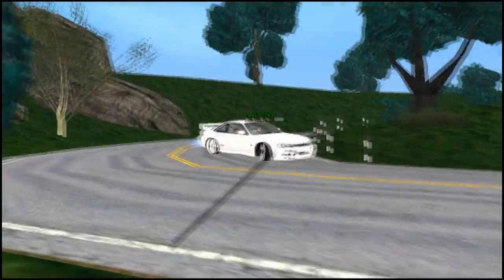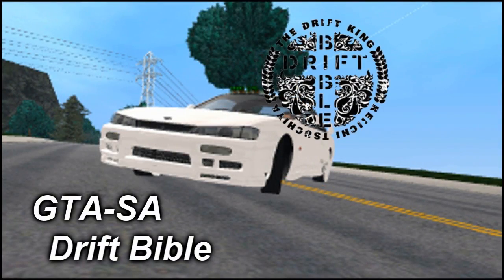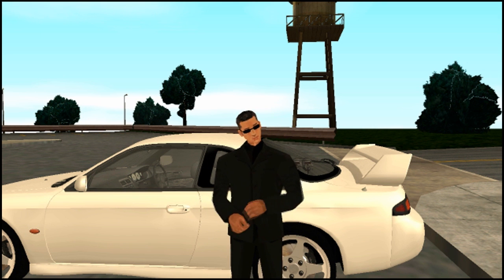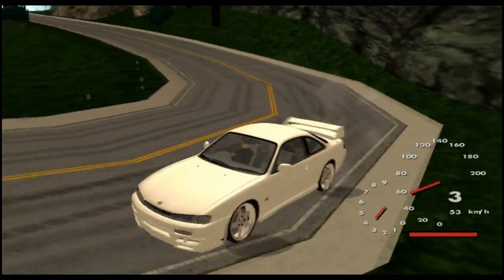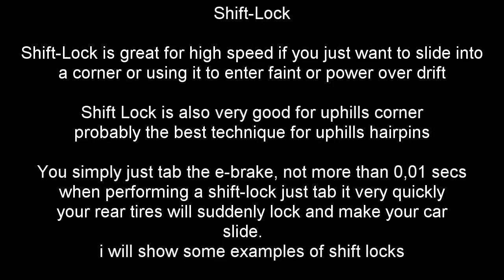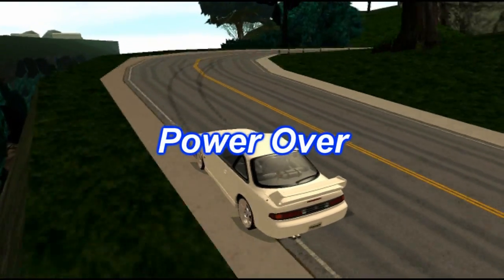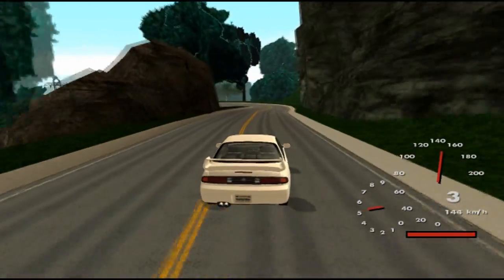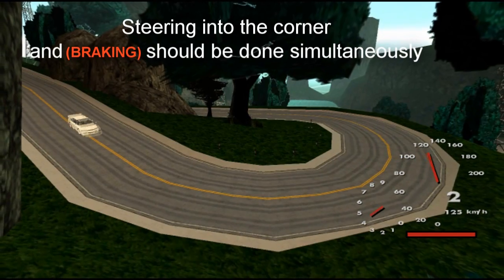GTA-SA - Drift Bible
This video is a tutorial how to use the 6 basic drift techniques in GTA-SA.
Things you should know first:
So you know i used the Elegy trough out the whole vid, replaced with a S14 car mod.
The text you see during the drifts indicates what im doing, if its white it means i dont use it and when it turns green it means i use it.
Also dont pay too much attention to what the guy says here in the video for example when he says "Wheight Transsision" "Shifting Down" Braking" "Heel-and-toe" dont pay attention to that as you cant do that in GTA so just ignore them.
Well thats about it hope you like it and good luck btw :)
Drifting is all about feeling, feel the car and controll it as it goes sideways.
Soon as you pull the E-Brake you go in CounterSteer mode, it may take some time before you get the hang of it. Before i started doing real drifts i just used to do Powerslides with elegy, never thought elegy was a good car in general because i dint know what drifting was really. But since learning from doing just powerslides i manage to get hang of the elegy handlings and drifting. Yes it took months maybe a year. Drifting cannot be learned in 1-2 days it will take time. But you will get used to it very quickly. Just think and concentrate going sideways and control the countersteer and the gas mainly.Nothing else. Timing is also very important. Know when to E-Brake-Counter,Gas and such.
If its your first time with Elegy my opinion i think is the best going to the airports first and just start pulling the E-Brakes and trying to control it to get hang of it first. NOS drifting in other hand can be hard, but good for practice your accelrator and countersteering.

and i dint just made this video for learning how to drift, but because im also a big fan of Keiichi.

NOTE: The sound from this video is from original "Drift Bible" by BestMotoring - Special Edition.
Kei Office S14 made by me.
Special Thanks to Leds7.